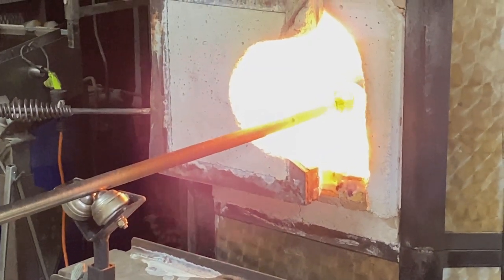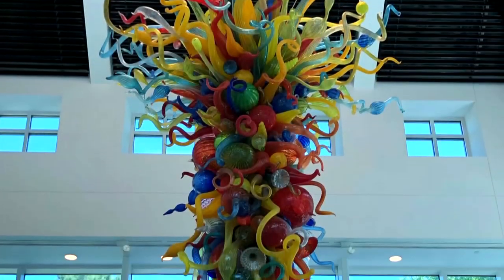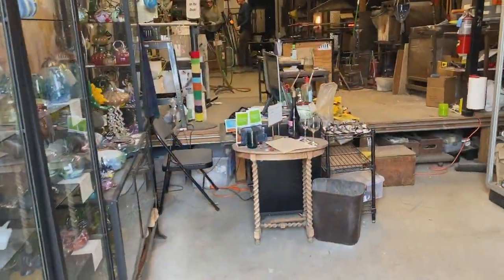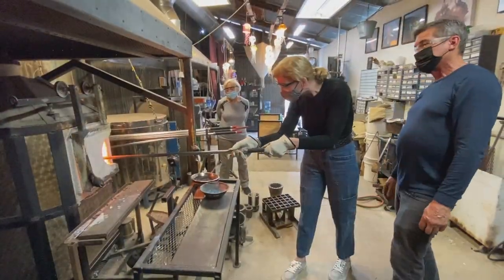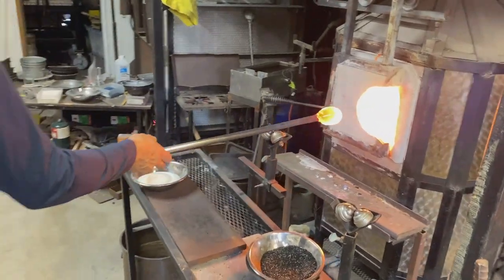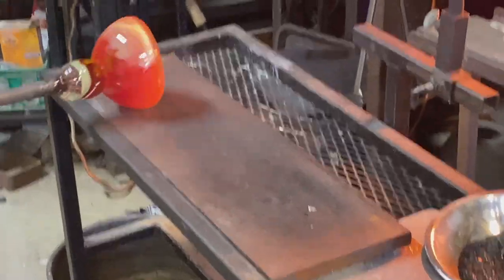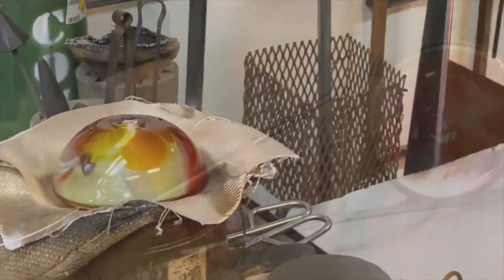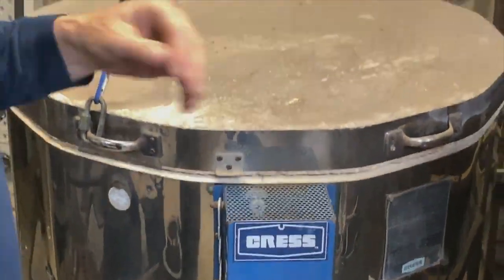Art Glass Blowing in Half Moon Bay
Glassblowing is a process and art form that has remained relatively unchanged, but over the last few decades has blown the boundaries of creativity.  JauntTV learns how to heat it up with Doug from Half Moon Bay Art Glass.